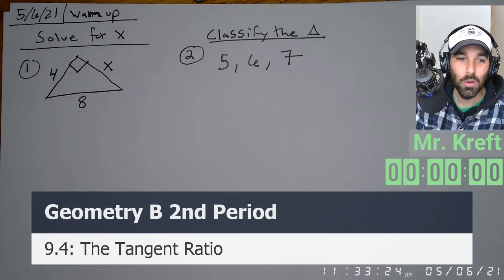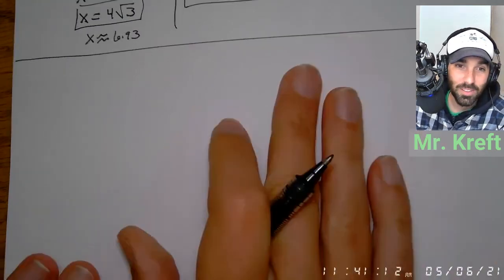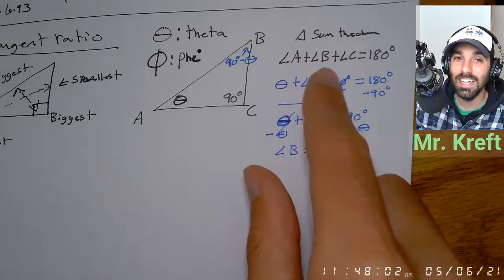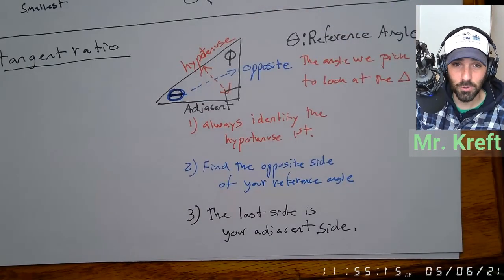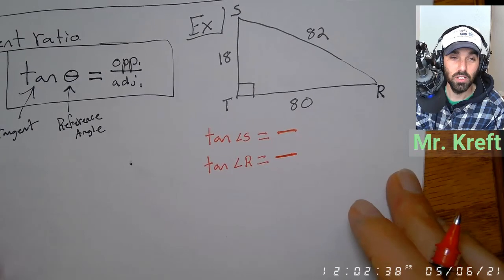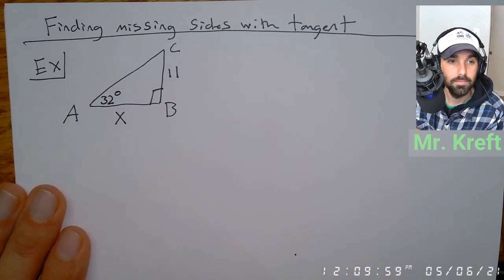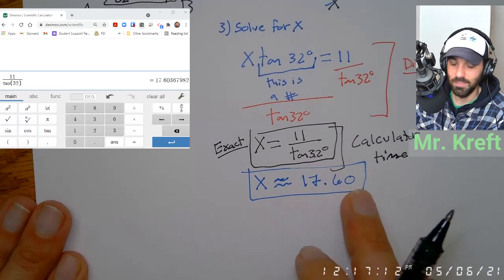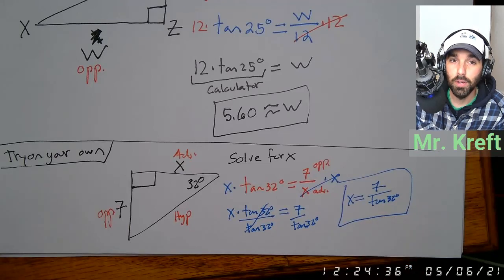2nd Period ; 9.4: The Tangent Ratio